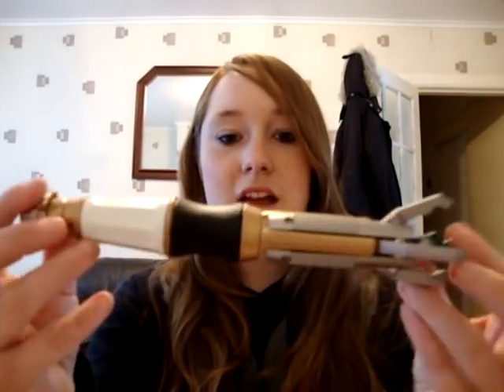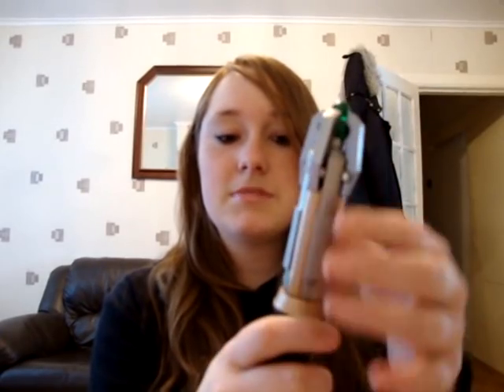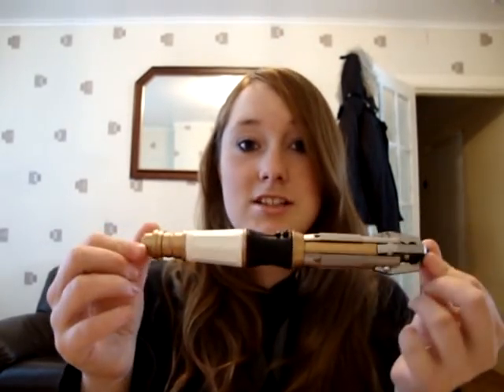Never Mind the Buzzcocks Doctor Who Special with David Tennant | TV Show Episode Review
MY BOOKS What did you think of the Never Mind the Buzzcocks Doctor Who special as presented by David Tennant? [OPEN FOR LINKS AND FACTS!] Buzzcocks DavidTennant DoctorWho "You must be a cone?!" Did YOU love the Never Mind the Buzzcocks Doctor Who special?! The David Tennant episodes are the best, and obviously I love Noel Fielding and Phill Jupitus! We also take a look at the Doctor Who 11th Doctor Sonic Screwdriver here! Scroll down for more information.

Amy McLean

ABOUT NEVER MIND THE BUZZCOCKS
Created by Bill Matthews, Simon  Bullivant
Starring: Phill Jupitus, Sean Hughes, Bill Bailey, Noel Fielding
Presented by: Mark Lamarr, Simon Amstell, Rhod Gilbert
Rounds: Intros Round, Identity Parade, Next Lines

Merchandise has included books, a board game, videos, and DVDs.

Guest Presenters:
Series 18
18x01 — Jonathan Ross
18x02 — Simon Amstell
18x03 — Ricky Wilson
18x04 — Lauren Laverne
18x05 — Jeremy Clarkson
18x06 — Huey Morgan
18x07 — Dale Winton

Series 23
23x01 — James Corden
23x02 — Rhod Gilbert
23x03 — Alex James
23x04 — Jack Whitehall
23x05 — Frank Skinner
23x06 — Claudia Winkleman
23x07 — Mark Watson
23x08 — Martin Freeman
23x09 — David Walliams
23x10 — Dermot O'Leary
23x11 — Frankie Boyle
23x12 — David Tennant

GUESTS AND PANELLISTS:
David O'Doherty
Richard Fairbrass
Mark Watson
Melanie C
Jeff Green
Billie Piper
Tony Wright
Rich Hall
Johnny Vegas
Jonathan Ross
Claudia Winkleman
Lauren Laverne
Fearne Cotton
Jamelia
Paul Foot
Rick wakeman
Toyah Willcox
Tony Blackburn
Katy Brand
Tim Minchin
Professor Green
Paloma Faith
Terry Wogan
Jack Whitehall
Frank Skinner
Martin Freeman
Alesha Dixon
Nick Grimshaw
Stacey Solomon
Jo Brand
Bob Mortimer
Sarah Millican
Seann walsh
Myleene Klass
Russell Howard
Jack Dee
Frankie Boyle
Greg Davies
Michael Ball
Tinchy Stryder
Holly Walsh
Dermot O'Leary
Mark Ronson
Rizzle Kicks
Robert Webb
Sara Cox
Adam Buxton
Boy George
Example
Kym Marsh
Lethal Bizzle
Aston Merrygold
Vic Reeves
Rufus Hound
Chris Ramsey
Katherine Ryan
Graham Norton
Louise Redknapp
Lisa Scott-Lee
Sean Lock
Kate Thornton
Mark Steel
Adam Hills
Katie Melua
Jessica Hynes
David Walliams
Lee Mack
James Corden
Josh Groban
Catherine Tate
Richard Herring
Josie Long
Jon Richardson
Peter Serafinowicz
Gabby Logan
Lorraine Kelly
Dale Winton
Peter Andre
Warwick Davis
Dizzee Rascal
Chris Moyles
Davina McCall
Mel B
Jason Donovan
James Blunt
Alex Brooker
Noddy Holder
Keith Chegwin
Edith Bowman
Ralf Little
Jamie Cullum
Stephen Mangan
Caroline Flack
Jenni Falconer
Arlene Phillips
Olly Murs
Gareth Malone
Jo Whiley
Ben Miller
Louis Walsh
Holly Willoughby
Rochelle Humes
KT Tunstall
Carol Vorderman
Russell Tovey
Tinie Tempah
Sara Pascoe
Cheryl Baker
Adam Ant
Alan Davies
Sophie Ellis-Bextor
Kathy Burke
Bradley Walsh
Liz McClarnon
Claire Richards
Dara O Briain
Shaun Williamson
Pete Tong
Jimmy Carr
Jane McDonald
Alice Cooper
DJ Sammy
Amy Winehouse
Lionel Blair
Emma Willis
Tony Christie
Kate Garraway
Lucy Porter
Tom Fletcher
John Barrowman
Chris O'Dowd
Jason Manford
James Nesbitt
Joe Lycett
James Acaster
Jeremy Clarkson
David Tennant
David Hasselhoff
Richard Ayoade
Alex Horne
Richard Madeley
Liza Tarbuck
Eamonn Holmes
Omid Djalili
Stephen Fry
Russell Brand
Jon Culshaw
Adele
Dominic Cooper
Bernard Cribbins
JLS
Tulisa
Amy Childs
Reggie Yates
Iggy Azalea
Roisin Conaty
Lloyd Langford
Richard Fleeshman
Danny Dyer
Simon Bird
Martin Kemp
Peter Jones
Hugh Fearnley-Whittingstall
Amy Macdonald
John Cooper Clarke
Jack Osbourne
Lee Ryan
Little Boots
Charlie Brooker
Andrea McLean
Mollie King
Andi Osho
Miles Jupp
Rachel Stevens
Tiff Stevenson
Amelia Lily
Kelly Rowland
Andy Serkis
Harry Shearer
Jedward
Katy Wix
Kimberly Wyatt
Louie Spence
H from Steps Ian Watkins
Romesh Ranganathan
Mary Byrne
Jake Roche
David Baddiel
Gary Barlow
Neil Morrissey
Shaggy
Zoe Ball
Keith Duffy
Mel Giedroyc
Keith Harris
Josie Lawrence
Martine McCutcheon
Meat Loaf
Linda Nolan
Gail Porter
Dave Gorman
Belinda Carlisle
Samantha Fox
Ricky Tomlinson
Pete Burns
Coolio
Kerry Katona
Coleen Nolan
Nicholas Parsons
Ben Shephard
Peter Stringfellow
Barry Cryer
Gloria Hunniford
Scott Mills
Bernie Nolan
Fatman Scoop
Deejay
Estelle
Yvette Fielding
Aled Jones
Lily Allen
Daniel Beddingfield
Alan Carr
Natalie Cassidy
Ben Fogle
Trisha Goddard
Reginald D. Hunter
Nick Knowles
Stewart Lee
Sally Lindsay
Bill Oddie
Jonas Armstrong
Ken Bruce
Ed Byrne
Dom Joly
Bonnie Tyler
Christopher Biggins
Matthew Horne
Kate Nash
Marvin Humes
Alexa Chung
Jason Derulo
Pixie Lott
Will Young
Jameela Jamil
Rita Ora
Ed Sheeran
Alfie Boe
Alice Levine
Shaun Ryder
Isy Suttie
Aisling Bea
Kerry Godliman
Nicol Scherzinger